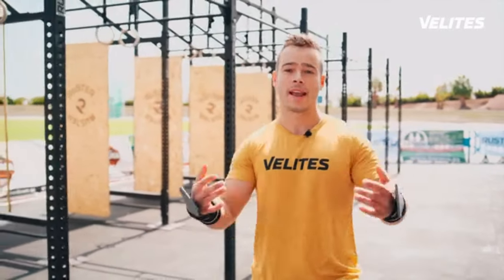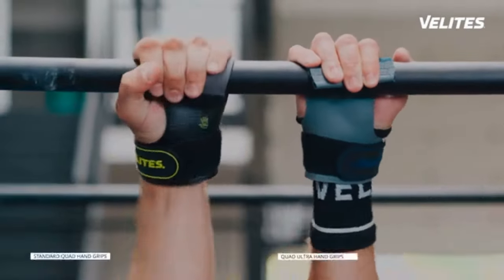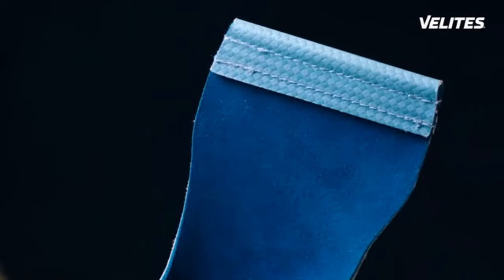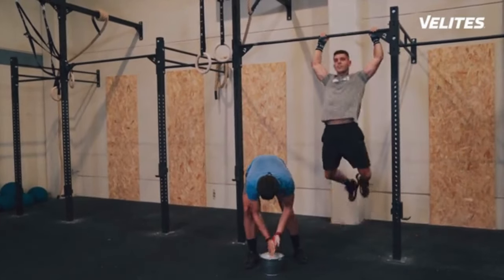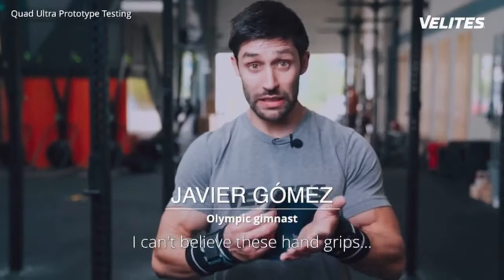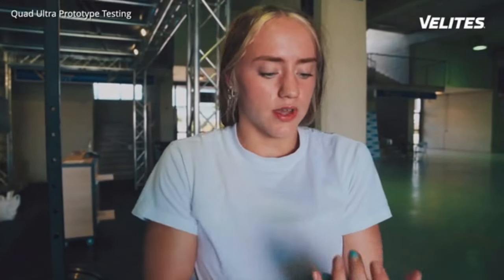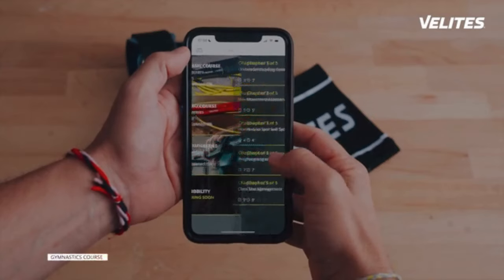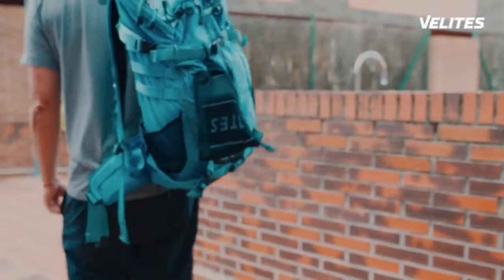VELITES QUAD ULTRA HAND GRIPS : NO MORE CHALK BETTER GRIP | Kickstarter | Gizmo Hub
BE A BACKER & PRE-ORDER VELITES QUAD ULTRA HAND GRIPS

Quad Ultra Hand Grips is your best companion when performing long series of toes to bar, pull-ups, or muscle-ups.

Quad Ultra Hand Grips can add up to one extra minute into every 10 minutes of your bar workout, which is an instant 10% gain in time.

That is massive! In that one extra minute, you could perform 100 double unders or 20 extra pull-ups! That might mean winning a competition for some athletes or beating your training buddy for once.

Reduce your chalk reloading stops using the Quad Ultra Hand Grips.